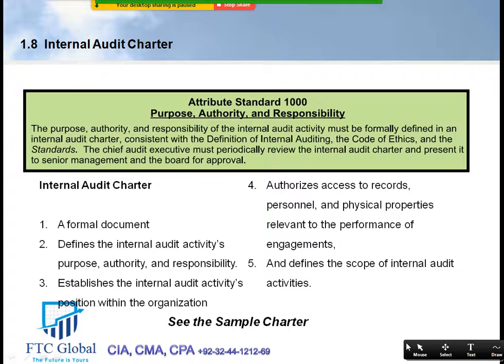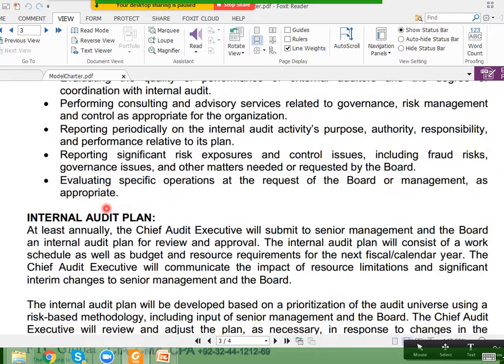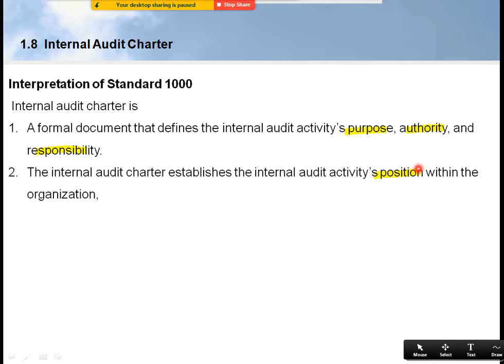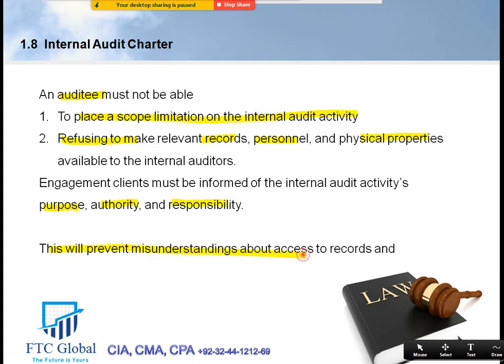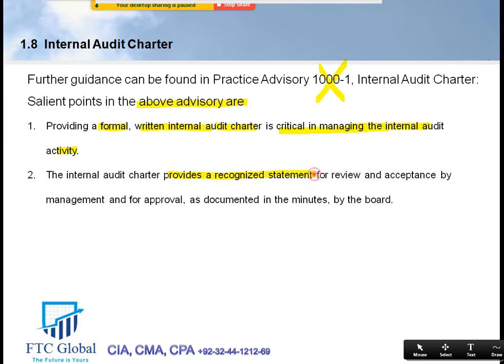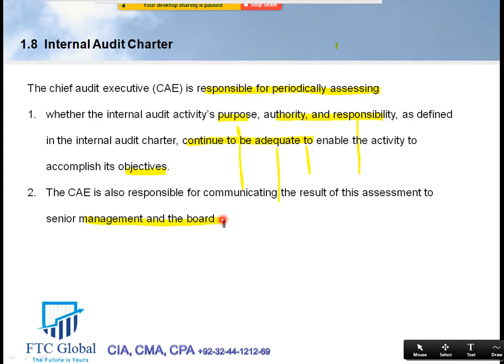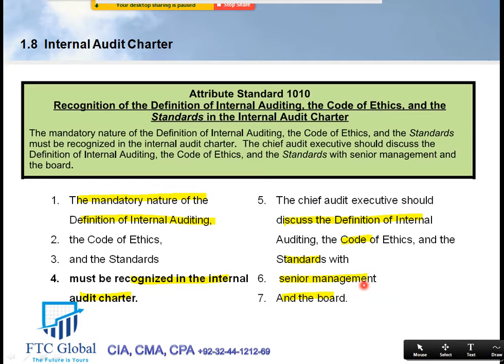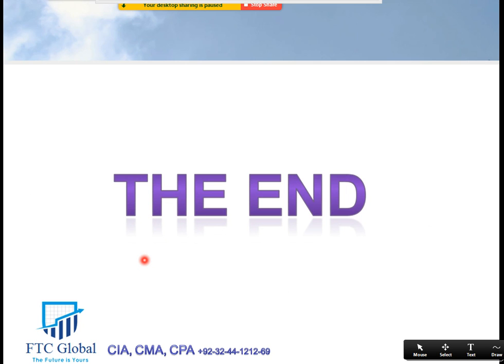1.8 InternalAudit charter theory